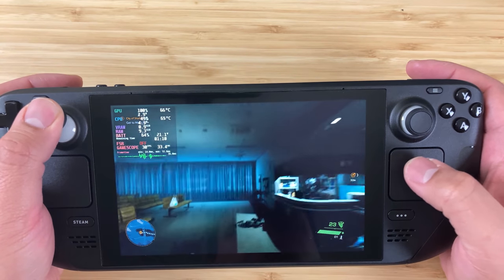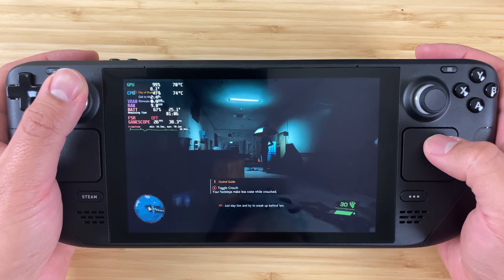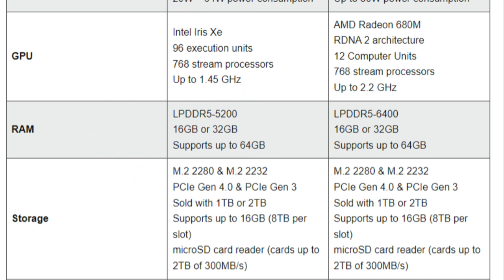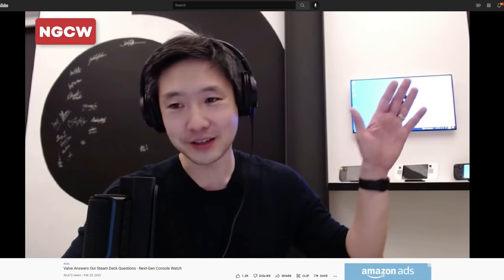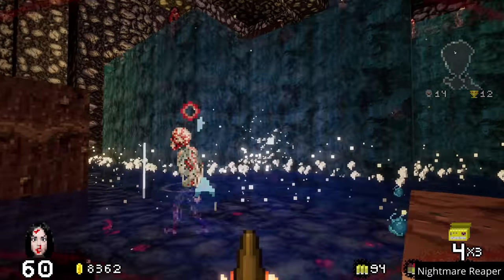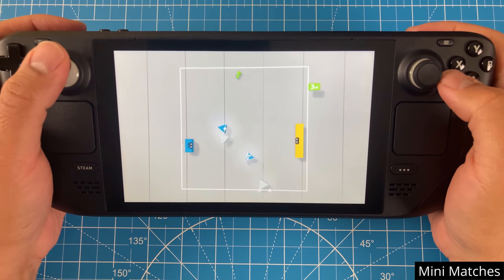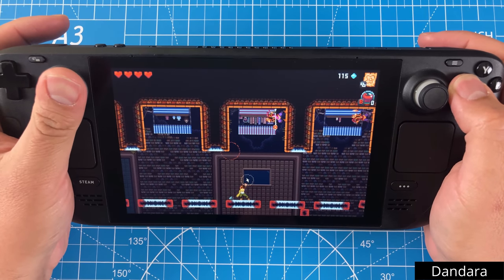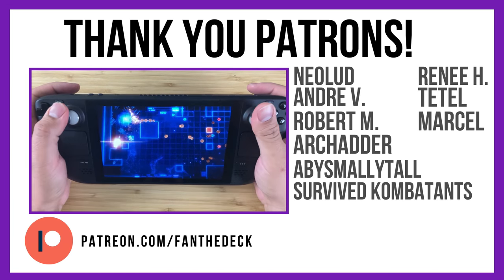Ghostwire: Tokyo Gameplay & GPD Win Max 2 Announced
I was able to fix some of my biggest gripes on the Steam Deck. A new handheld gaming PC was just stealth announced. We also have some small insight into Steam Deck sales and I have lots of Deck updates for you. Let’s get into it.

G A M E S

U N A F I L L I A T E D   R E S O U R C E S

S T E A M   D E C K   A C C E S S O R I E S

Micro SD Card Holder
Screen Protector
Carrying Case
Dock (4k@30)
Dock (Dual 4k@60)
Bluetooth Accessories (Headphones, Controllers)
Mini Keyboard (handheld)
Mini Keyboard (foldable)
Tablet stand

C H A P T E R S
00:00 Ghostwire: Tokyo
03:23 Challenger Approaching
06:12 Steam Deck Sales & Shipping
07:41 Steam Deck Updates
08:54 Add These to Your Wishlist